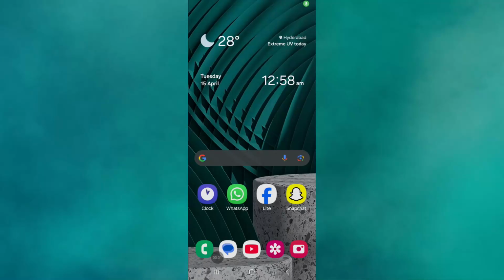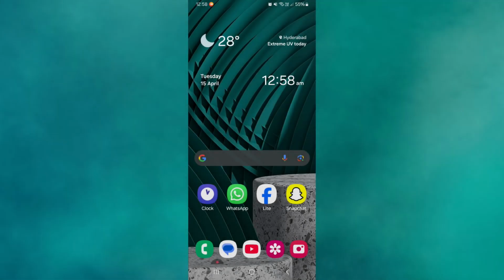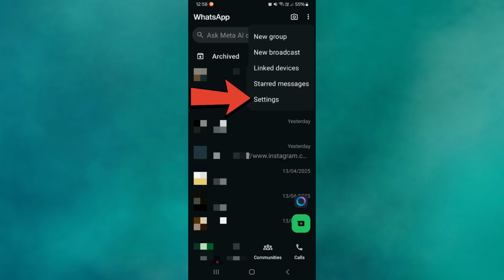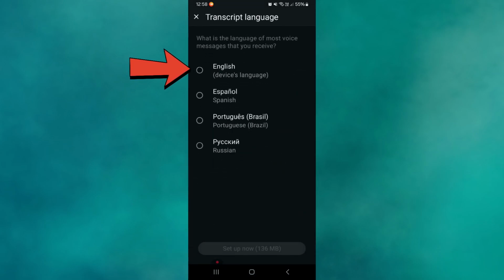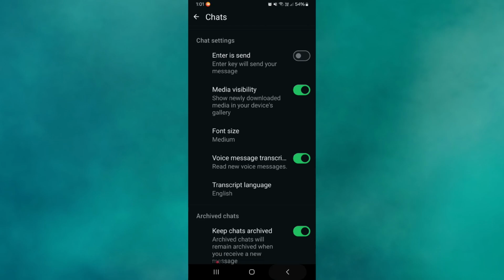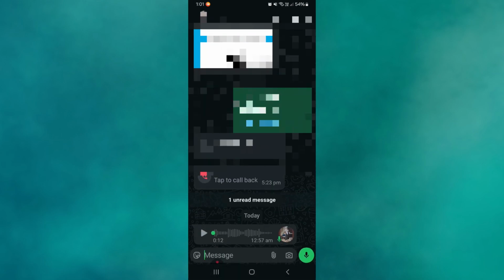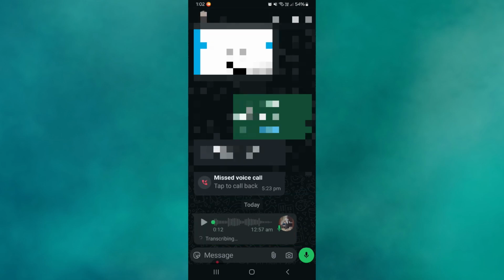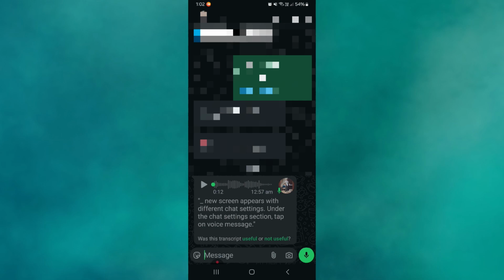Convert WhatsApp Audio Messages to Text for Free on Android (2025)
Struggling to keep track of important audio messages on WhatsApp? Want to convert those voice notes into text for easy reference?

 In this video, we’ll show you how to convert WhatsApp audio messages to text on Android for free with a simple step-by-step guide! Whether you’re a busy professional, a student, or just someone who prefers reading over listening, this tutorial is perfect for you.

🔍 What You’ll Learn:

* The best free apps and tools to convert WhatsApp audio messages to text
* A detailed walkthrough of the conversion process on your Android device

✨ Why Convert Audio to Text?

Converting audio messages to text can save you time and help you retain important information. It’s perfect for creating notes, summarizing conversations, or simply keeping a record of important discussions without having to listen to lengthy audio files.

👉 Let’s Get Started! Click play and learn how to convert your WhatsApp audio messages to text on Android for free!